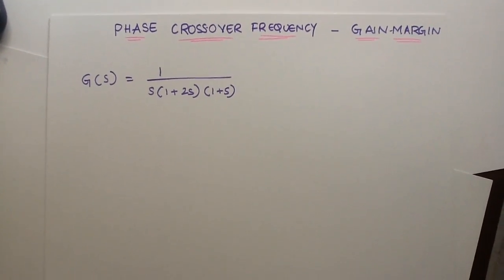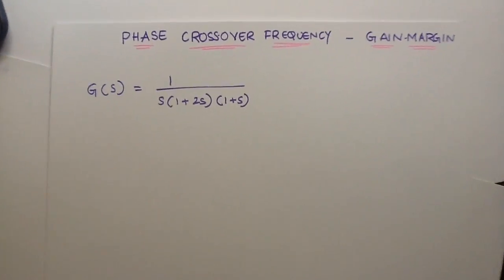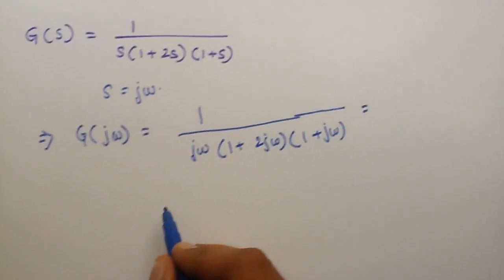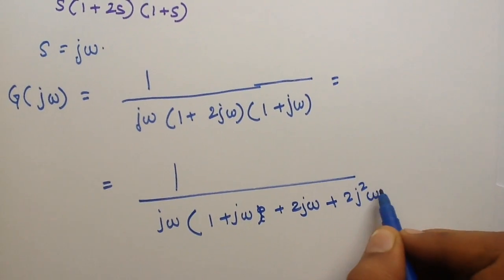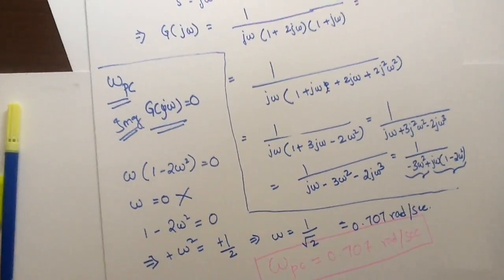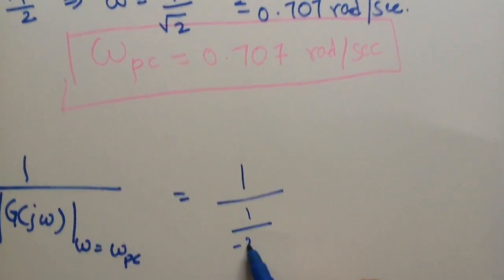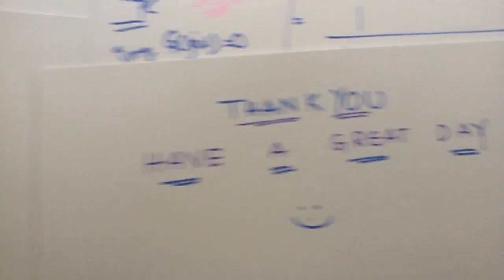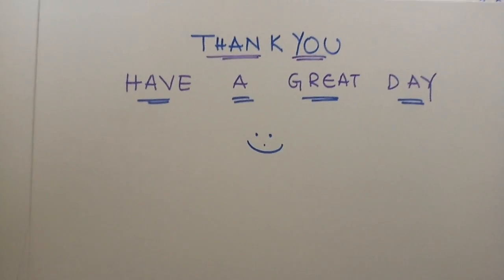Gain Margin and Phase Cross over frequency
This video clearly explains how to find out the phase cross over frequency and gain margin of a transfer function without plotting a bode plot. If you want to find out how to calculate these from a bode plot, watch this video